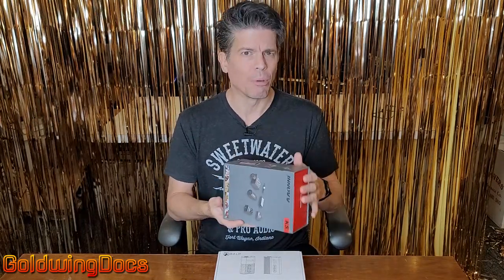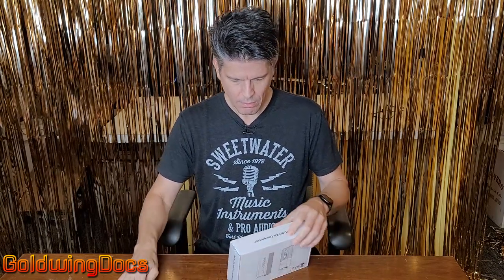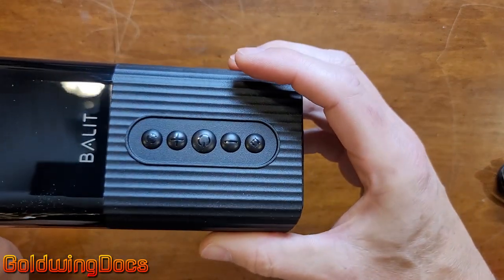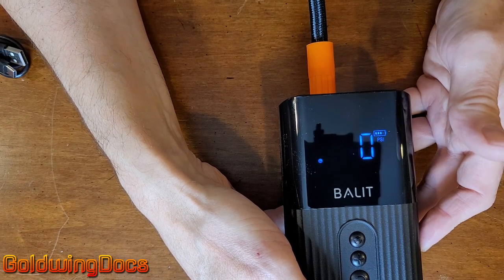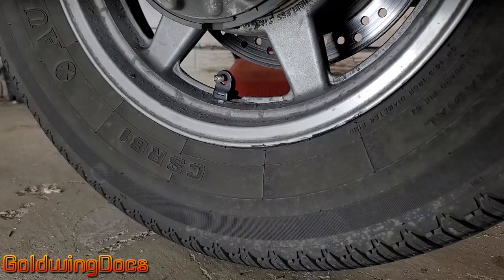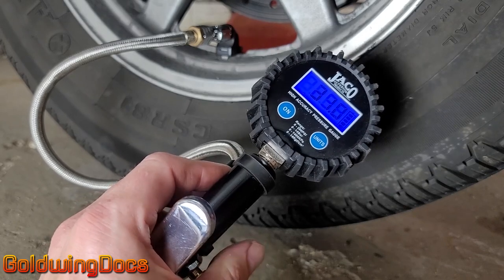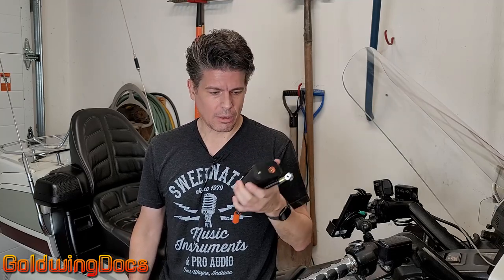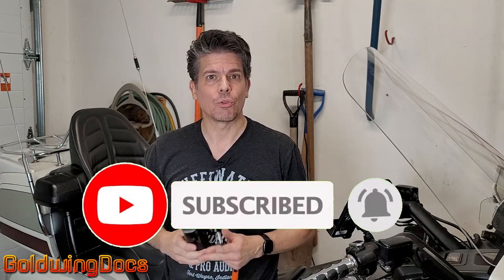Portable Rechargeable Air Compressor: Don't Get Stranded!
We review the Balit portable, rechargeable air compressor - a great little device to save your skin if you get a puncture or flat tire far from home. Rechargeable, battery powered and small, we give it a real-world test.

Link to this compressor on Amazon

Dynaplug Tire Plug Kit

Valve Core Removal Tool